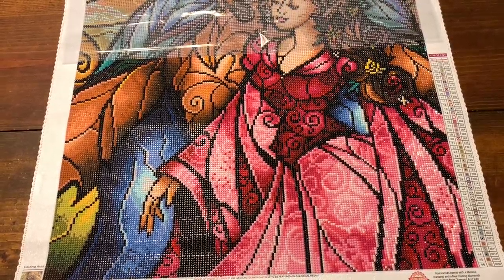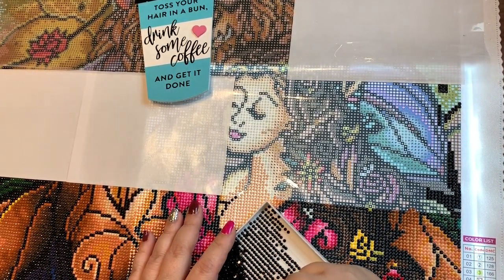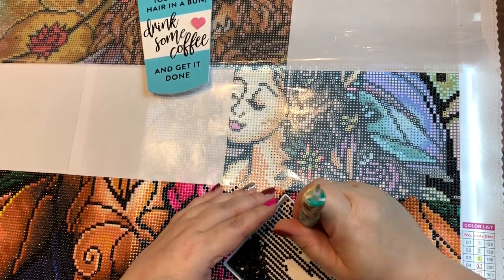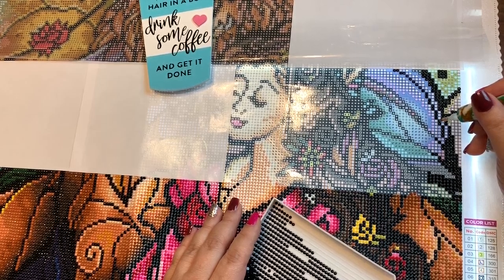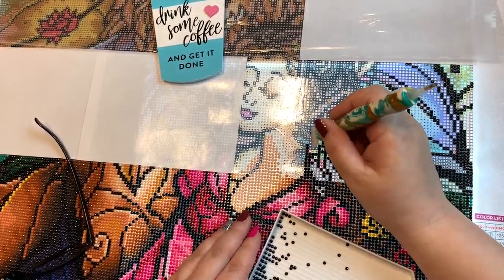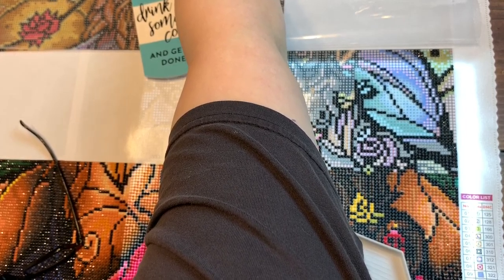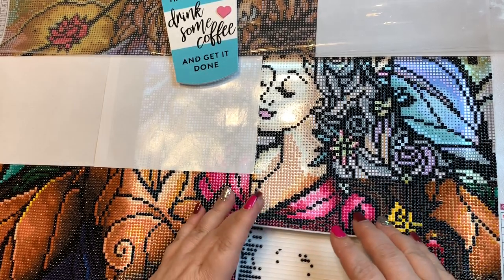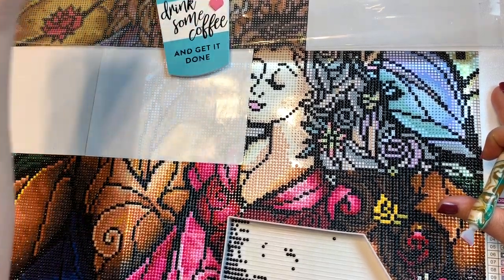WIP and Chat * Drama Llama or No?! * 🤔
Welcome to this weeks WIP (work in progress) and chat! This is where you grab something you’re working on. Whether it’s a diamond painting, crochet, knit, or any other kinda crafty project! Grab some coffee (or wine - no judgement ;) ) and join me as I talk about the random and fun things in life! Also answering more Get to Know Me tag questions! 😉

Please leave any comments or questions in the comments section. Please be kind. ❤️

You can purchase Something Sweet at Diamond Art Club here ➡️ At the time of filming this video, this canvas was out of stock. YAY!

💎Elizabeth Ward Storage System on Amazon (only $18-$20!!)

💎 Large “Toss your hair in a bun, drink some coffee, and get it done!” COVER minder. DrillPenFrenzy Etsy store Contact Doni if these cover minders are out of stock in case she has more coming back in. She has TONS of other super cute cover minders!